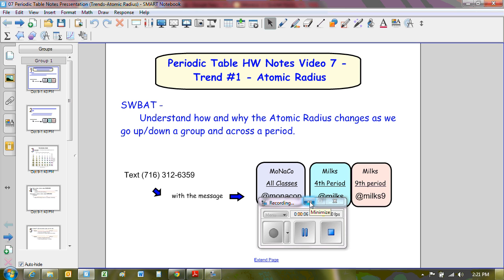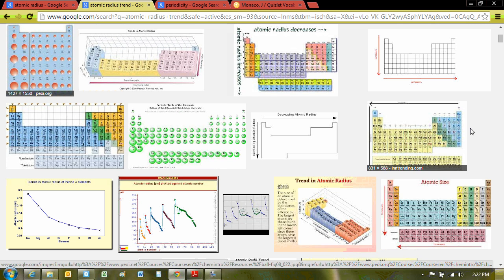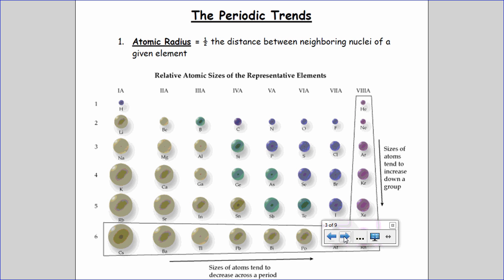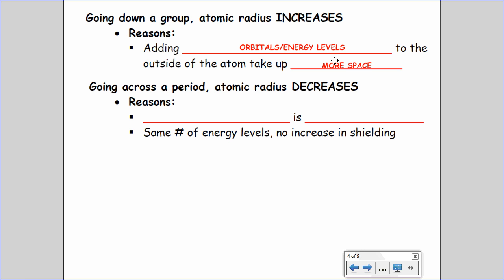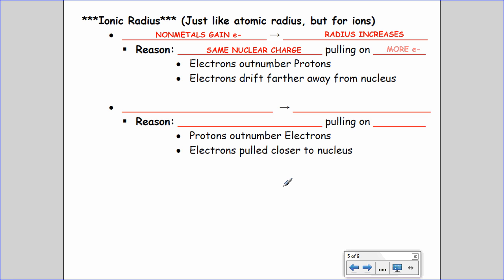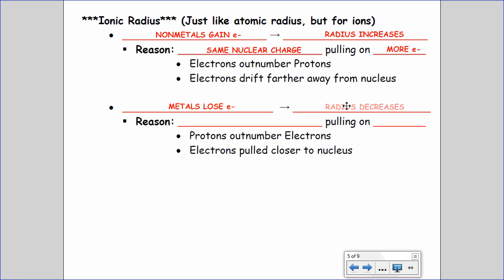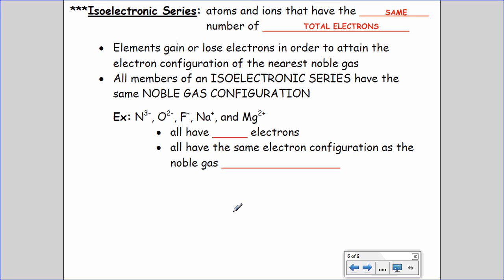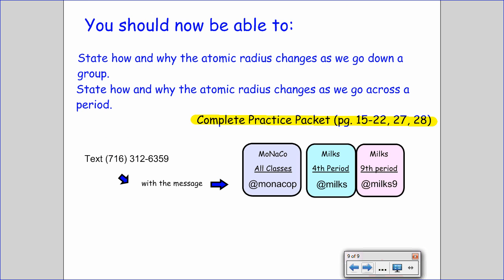MoNaCo - Periodic Table 07 - Trend in Atomic Radius